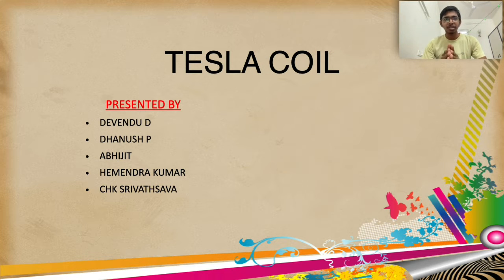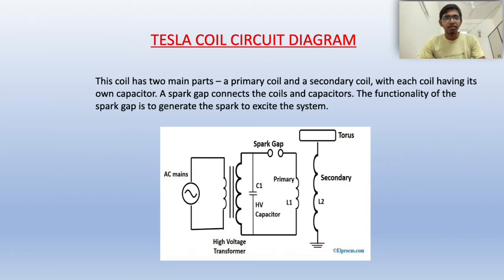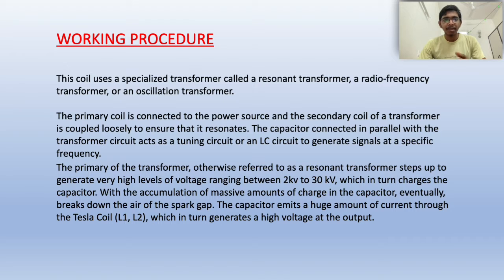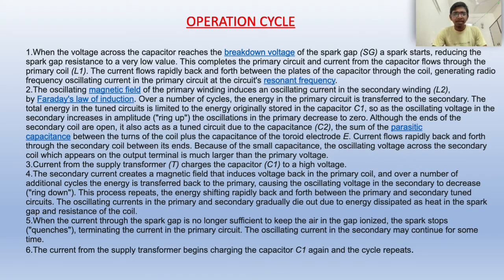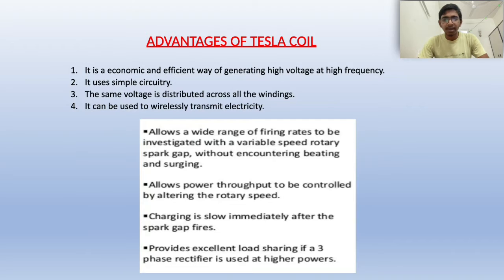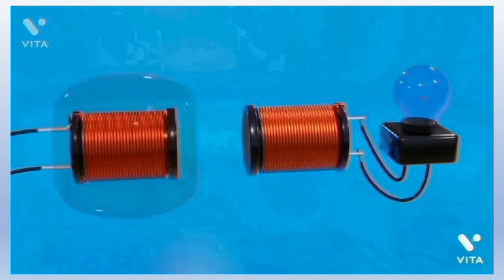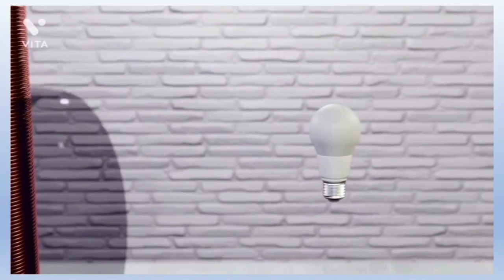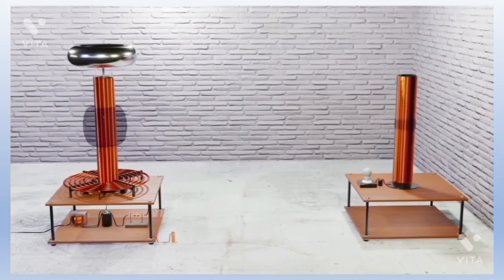TESLA COIL || Team Levin